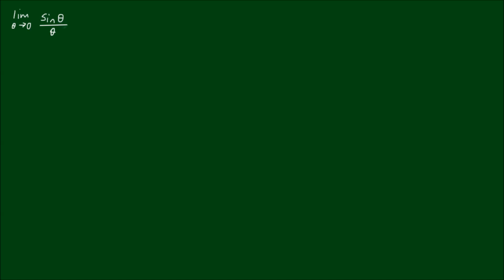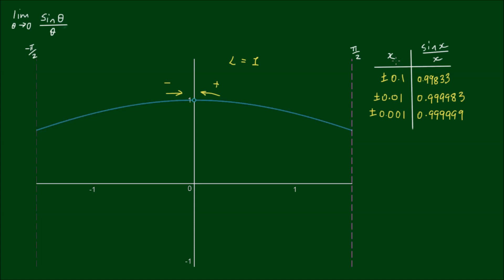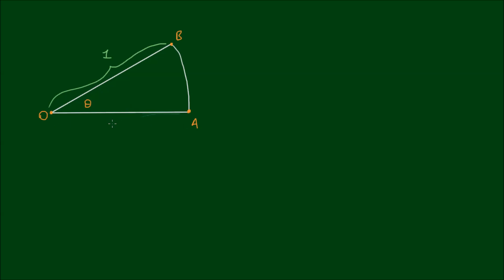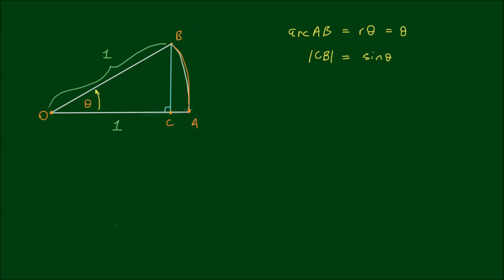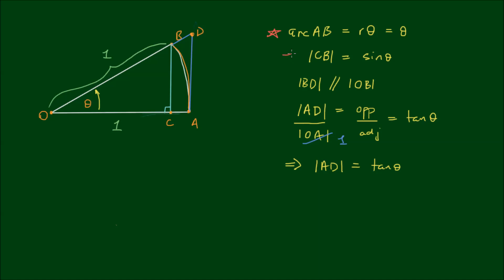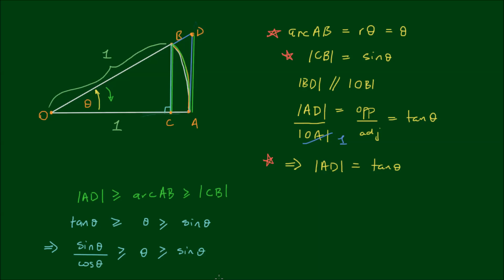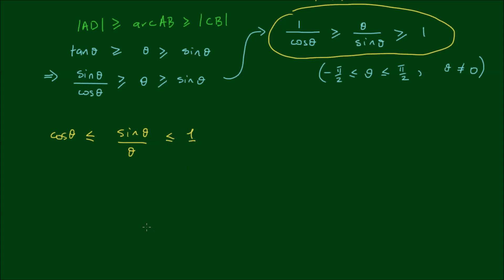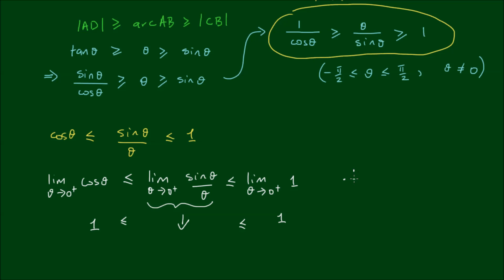Limit of sin(x)/x as x approaches 0: Geometric Proof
In this video, we work through a geometric proof for the limit of  sin(x)/x as x approaches 0.

You may have visually inspected and tabulated that sin(x)/x does indeed approach L = 1 when x = 0, although the function is not defined at this point.

However, we need a more robust proof. And this is where this simple geometric proof, using the squeeze theorem can help us determine the limit of  sin(x)/x as x approaches 0 formally.